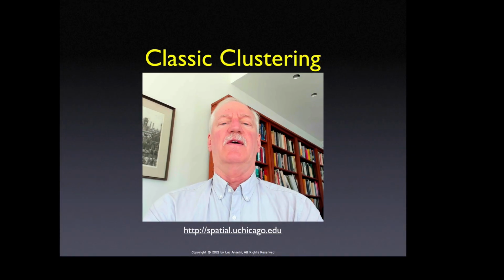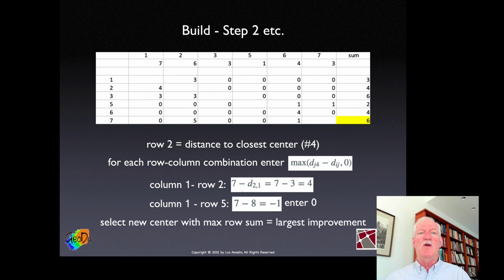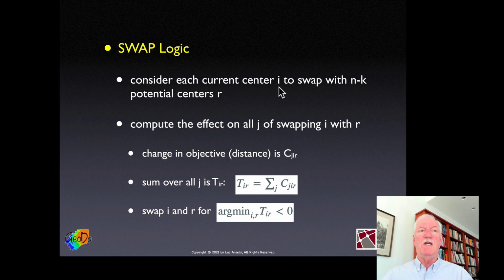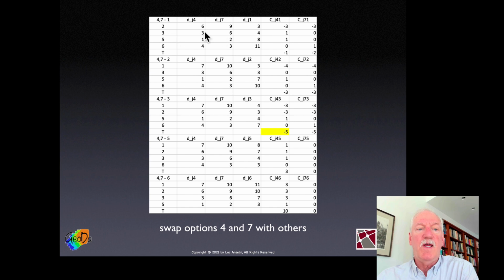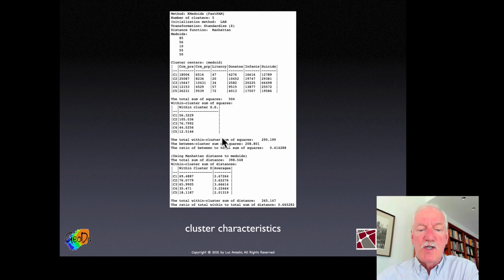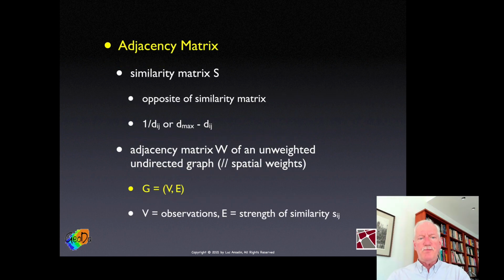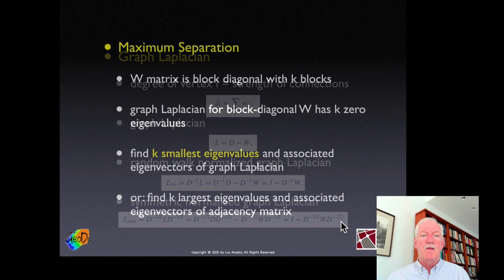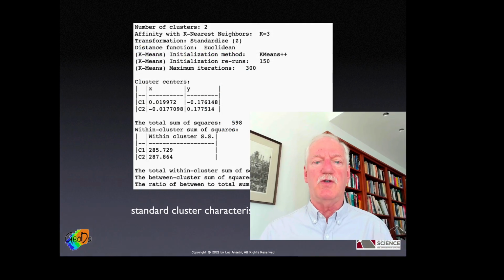18: Classic Advanced